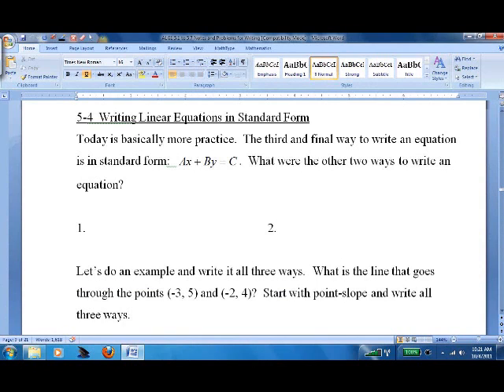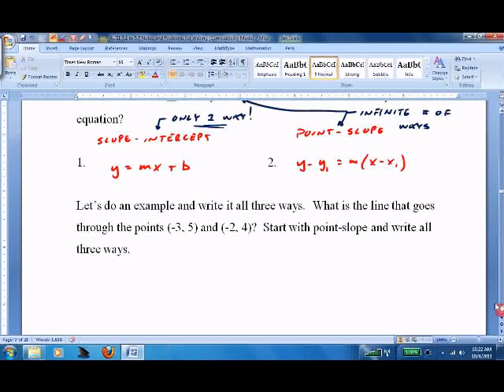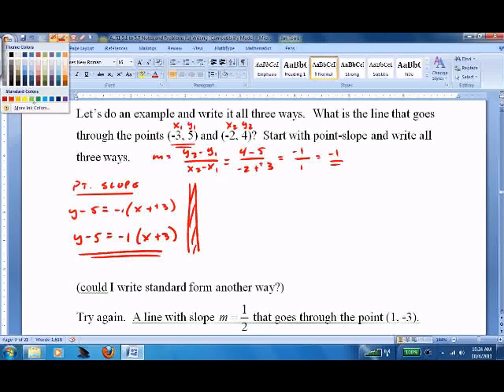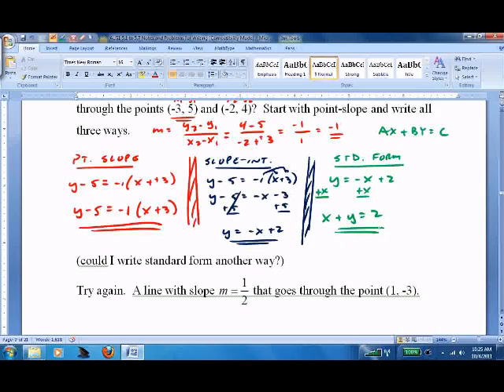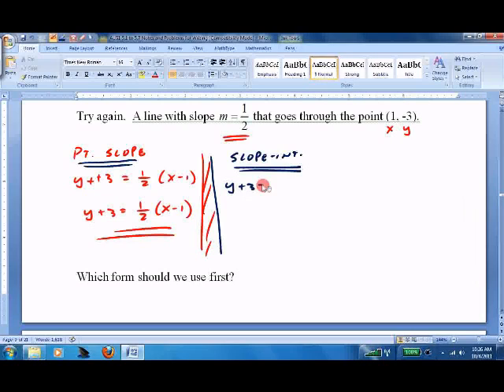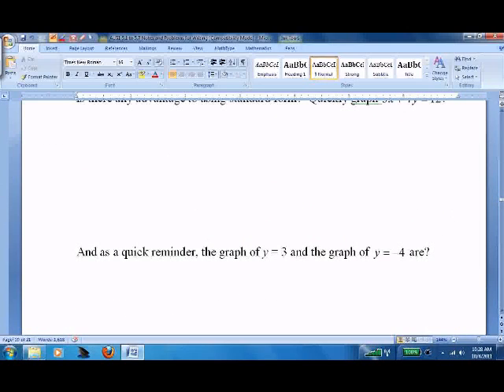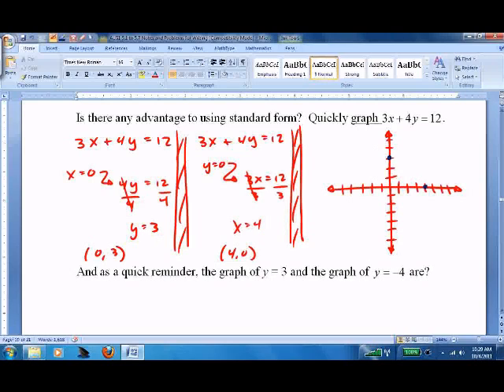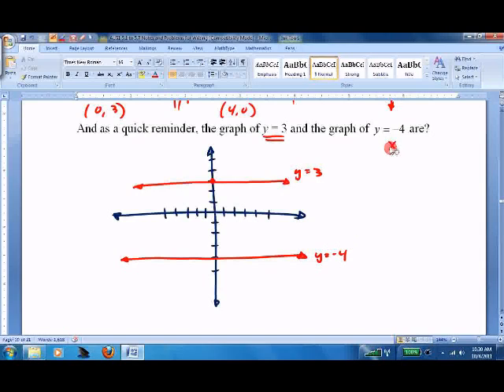5.4 Writing Linear Equations in Standard Form.wmv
Math lesson on how to write linear equations in standard form